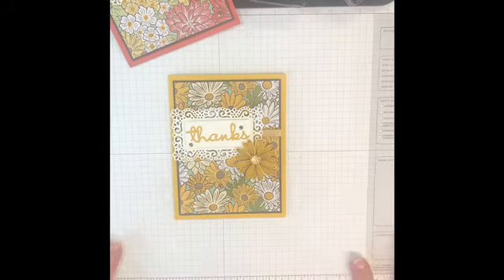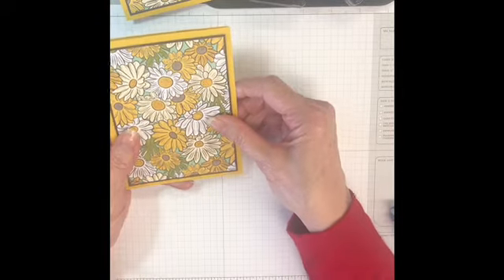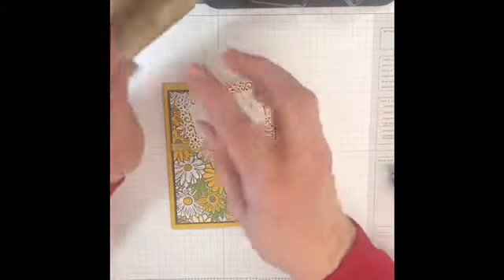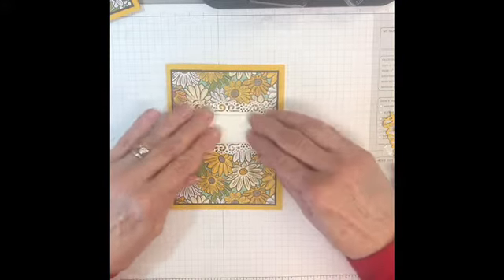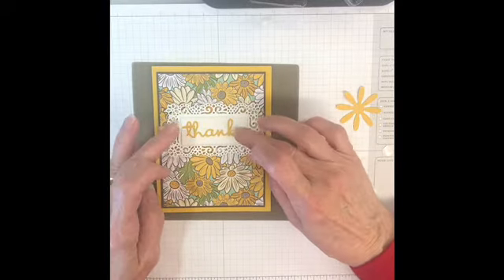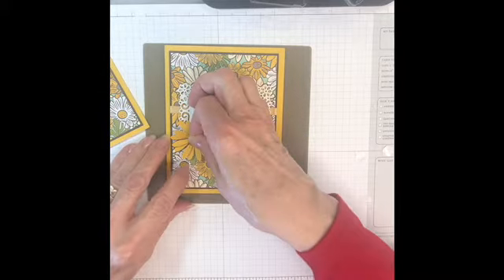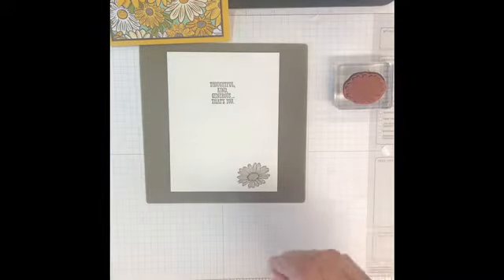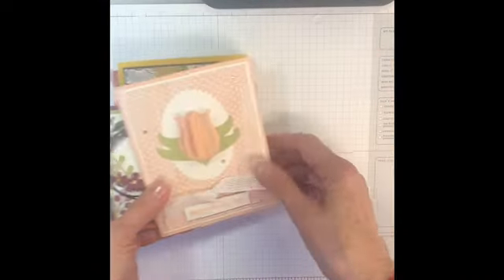Ornate Garden Card